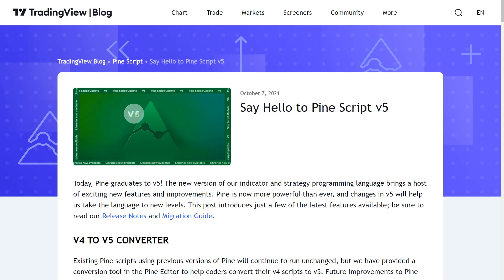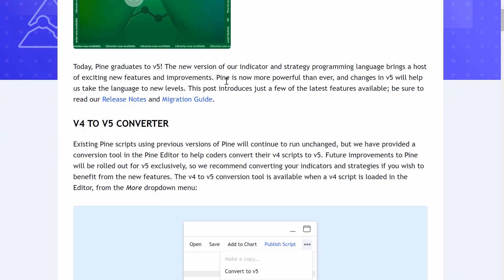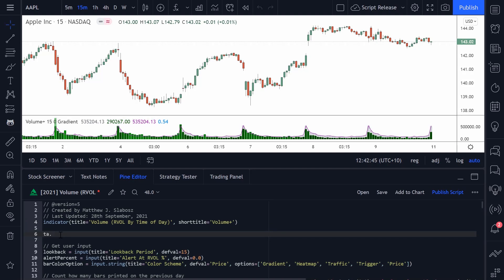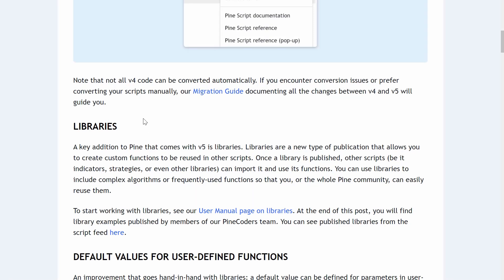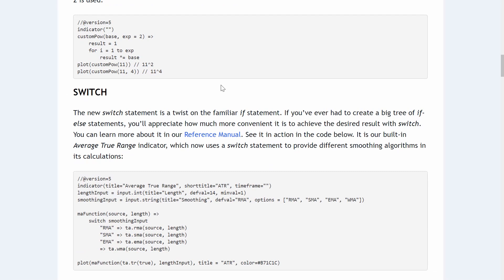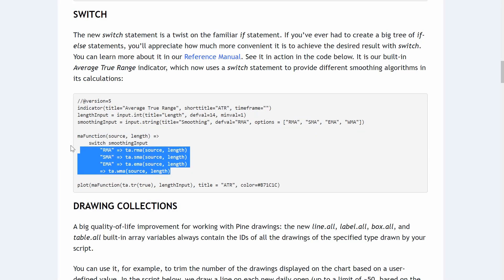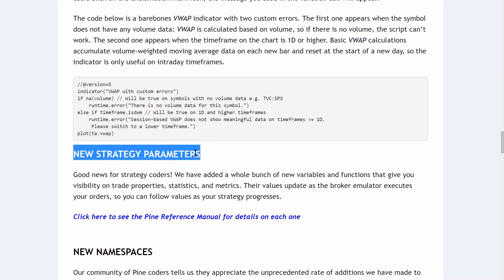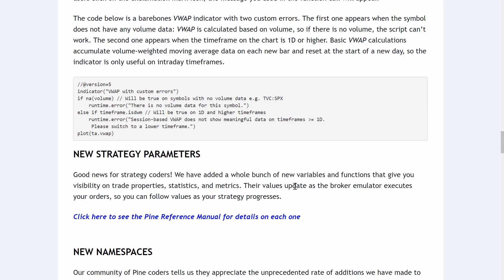Pine Script VERSION 5 is finally HERE! 💥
▼Timestamps▼
00:00 - Intro
00:27 - Overview
02:20 - Converting Scripts: v4 to v5
03:50 - Libraries (Epic!)
05:52 - Default Values for Custom Functions
07:00 - Switches (Yay!)
09:04 - While Loops (Sweet!)
10:17 - Runtime Errors
11:50 - New Strategy Features!
12:33 - Namespaces (Hell yeah!)
15:55 - Release Notes (More info)
17:00 - Migration Guide (Differences between v4 & v5)
18:00 - Summary & Outro!